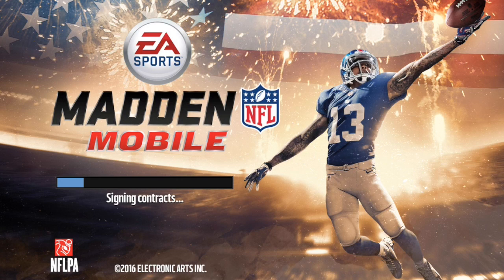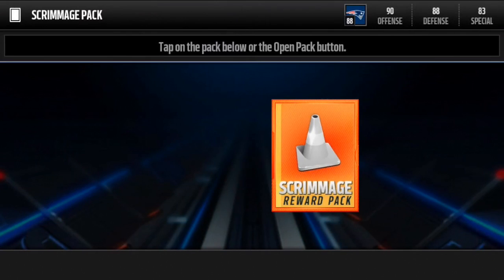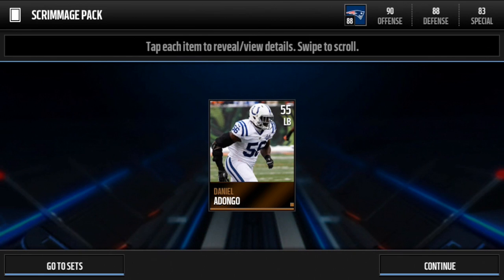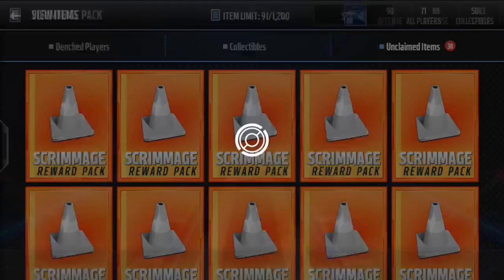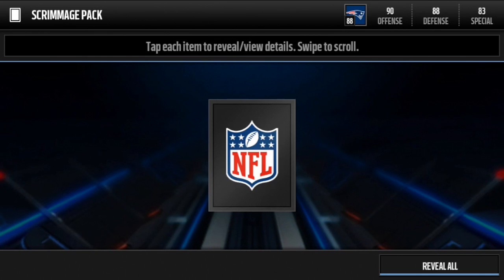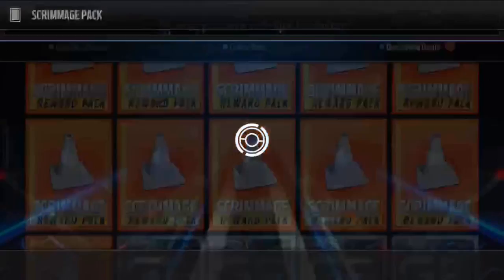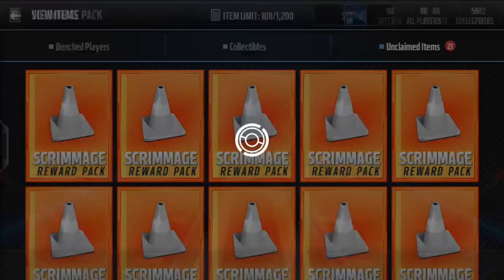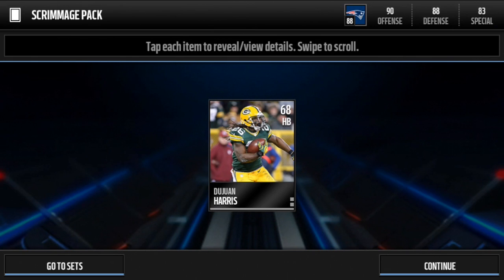50 scrimage pack opening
In this video I open 50 scrimage packs